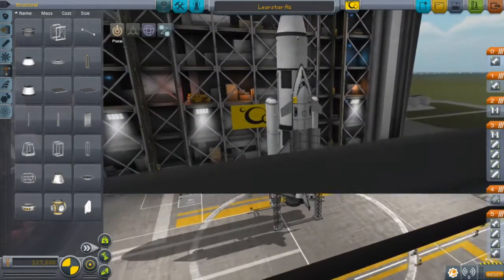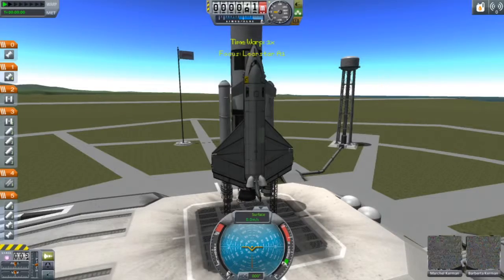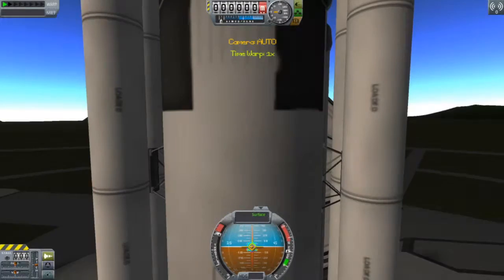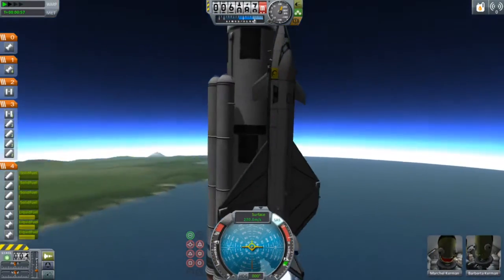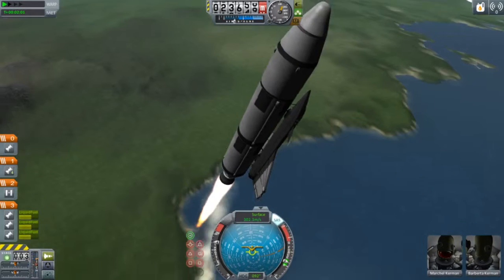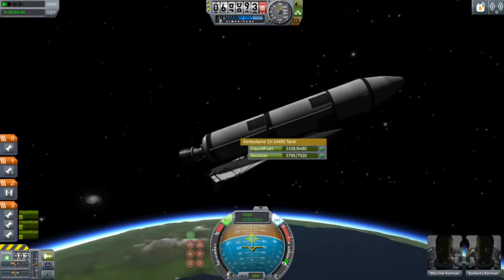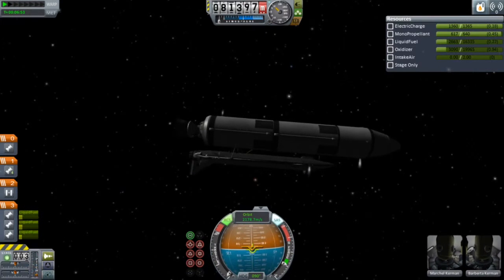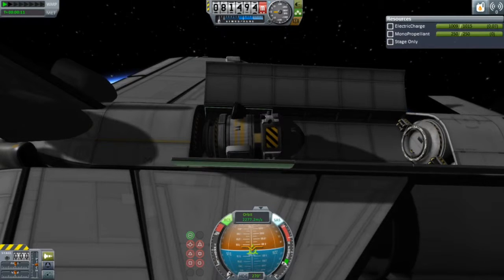how to fly the lester A1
how the fly the laster